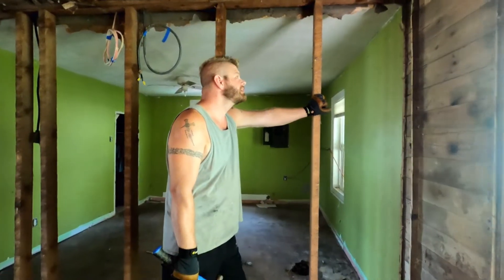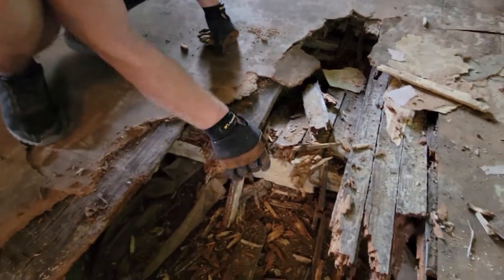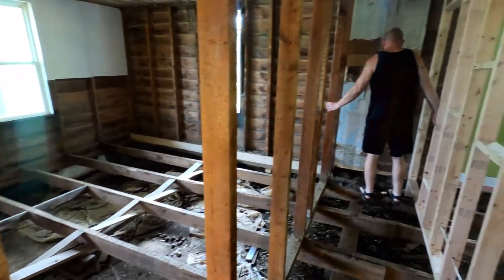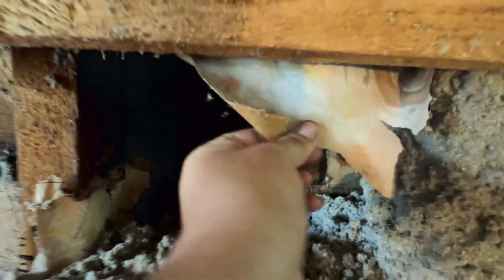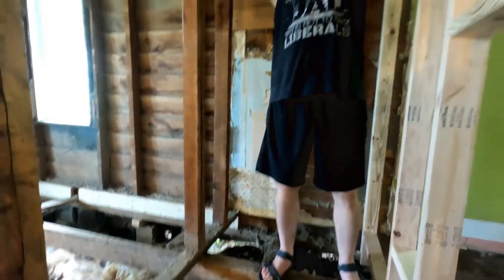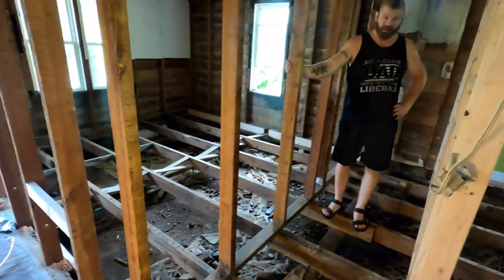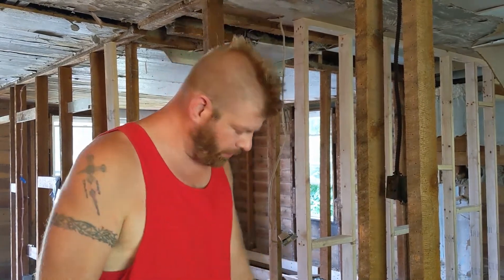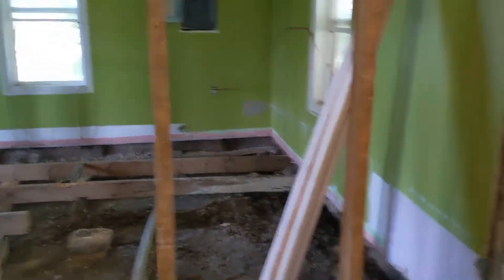We bought a house sight unseen... the saga continues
we are taking half our house down to the studs, what horrors will we find?